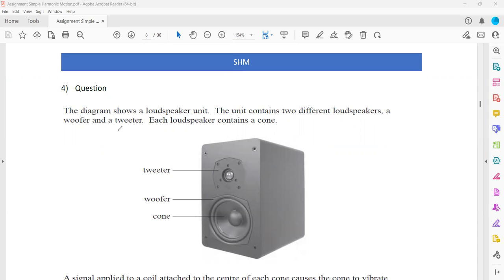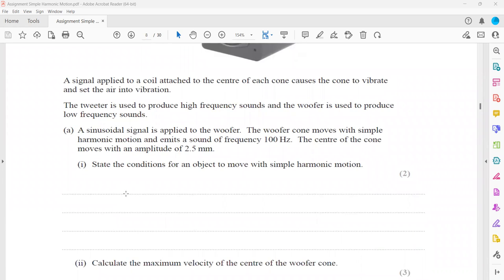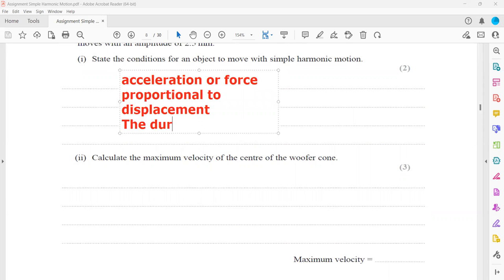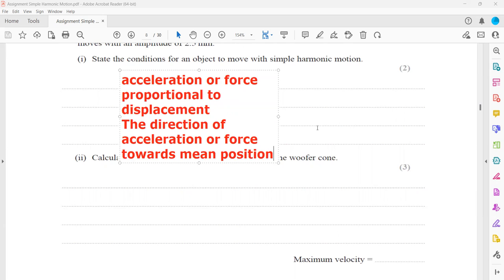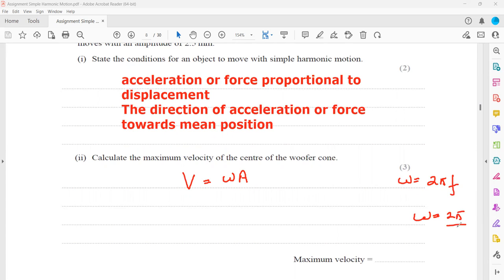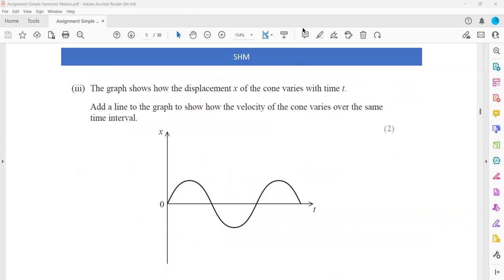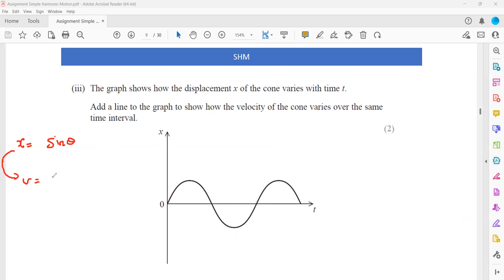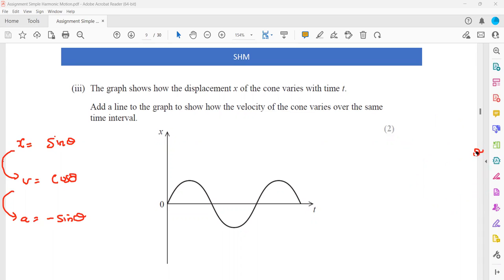Simple harmonic question 4 A2 Physics Unit 5 Lecture 3 part f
Simple harmonic question 4